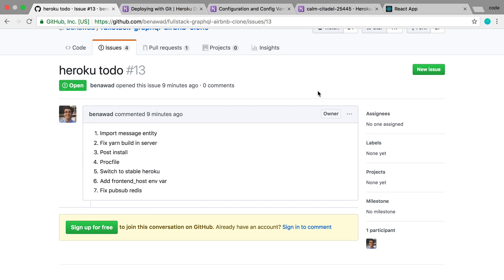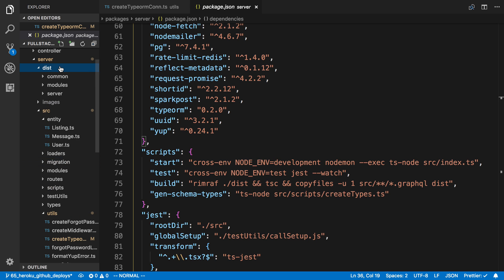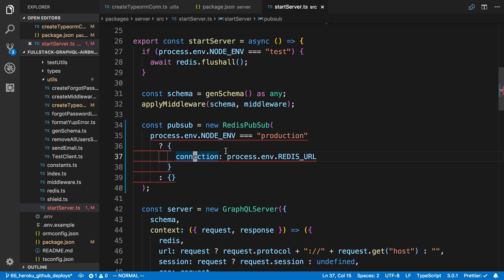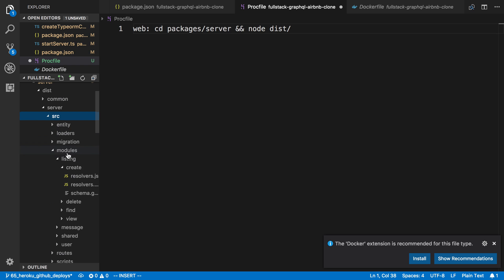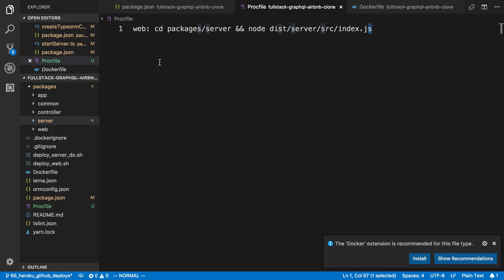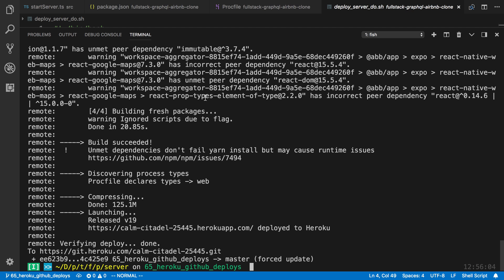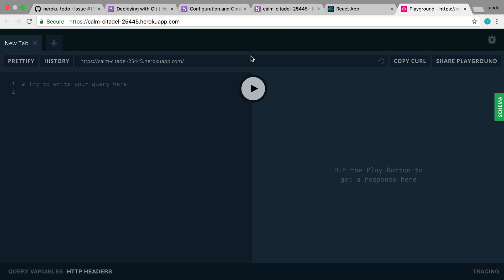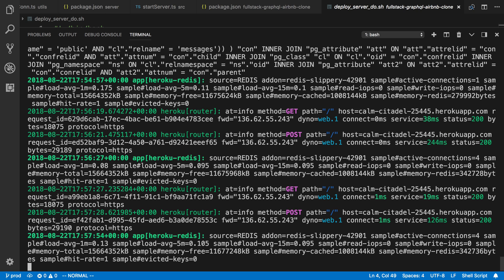Deploy to Heroku with GitHub Integration - Part 65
Learn how to deploy to Heroku from GitHub.